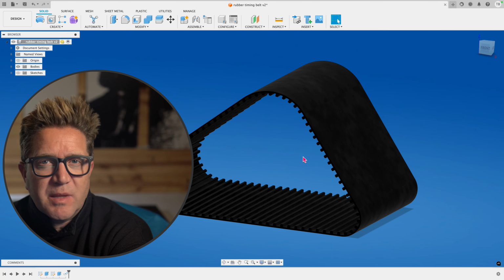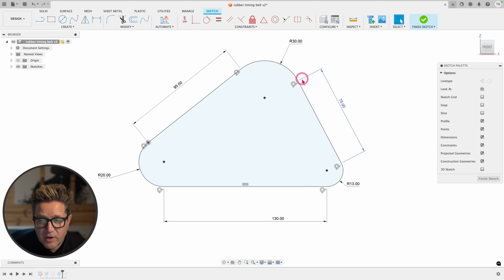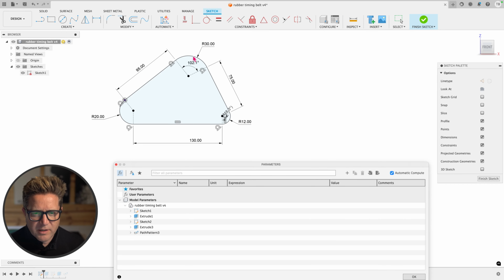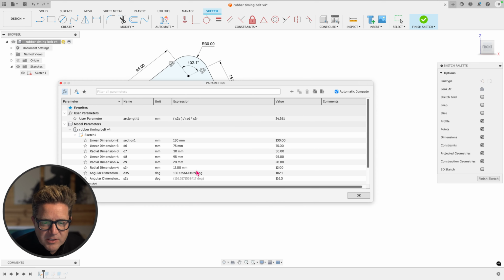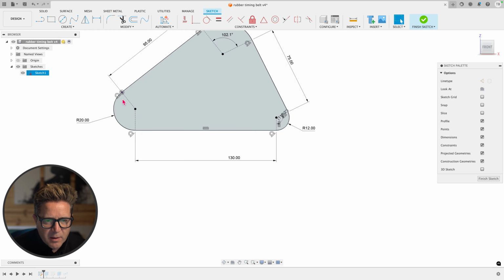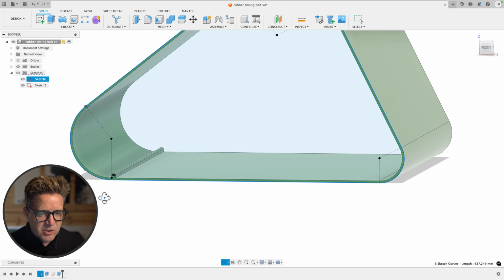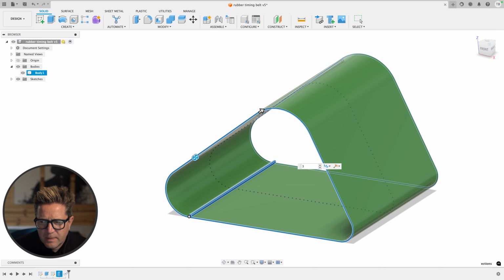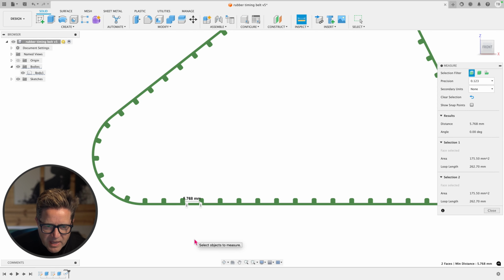How To Create A Smart Pattern On Path (Timing Belt that Auto Updates)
In this video, I’ll show you how to build a smart timing belt where the teeth automatically adjust and stay perfectly spaced—no matter how you tweak the belt length. This fully parametric approach ensures that your design updates dynamically with every change.

What You’ll Learn:
✅ How to calculate arc length dynamically using parameters
✅ How to break down the belt perimeter into precise sections
✅ The formula to keep pattern spacing correct (no more misalignment!)
✅ How to use Pattern on Path like a pro

💡 BONUS: I’ve created a Fusion 360 Cheat Sheet Libary!